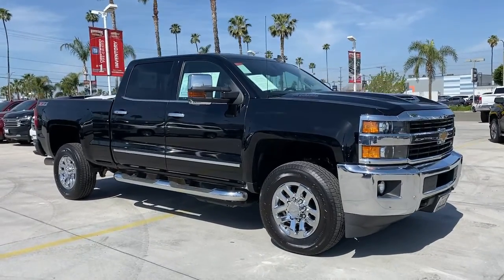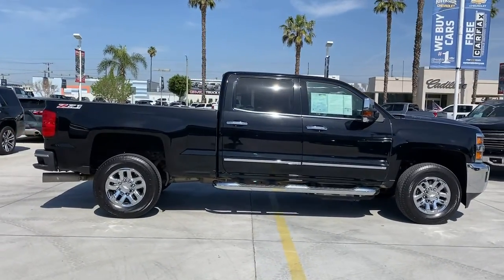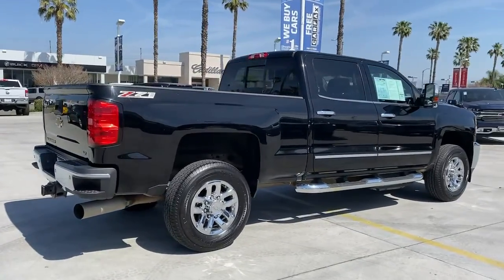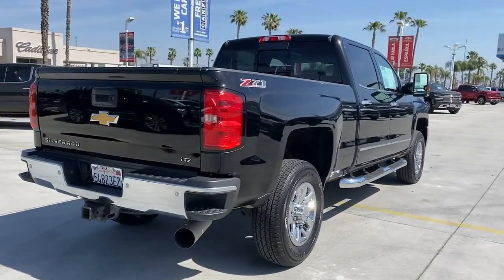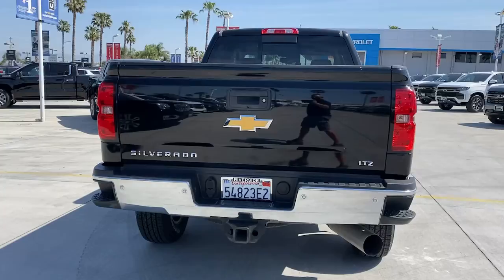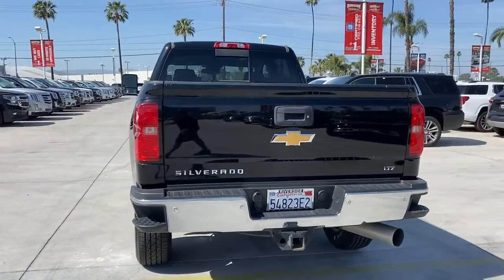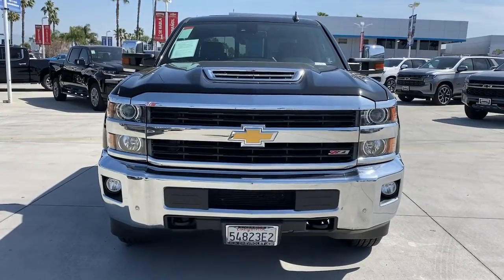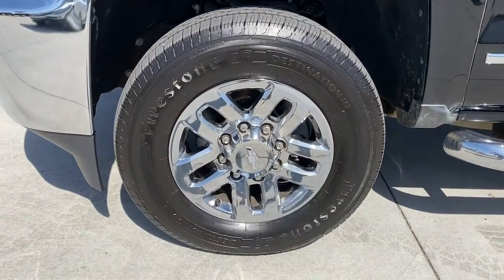2017 Chevrolet Silverado 2500HD Fontana, Redlands, Ontario, Moreno Valley, San Bernardino, Riverside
Black Used 2017 Chevrolet Silverado 2500HD available in Riverside, California at Riverside Chevrolet. Servicing the Fontana, Redlands, Ontario, Moreno Valley, San Bernardino, CA area.
2017 Chevrolet Silverado 2500HD LTZ - Stock#: 21T0476A - VIN#: 1GC1KWEY4HF116097

Riverside Chevrolet
8200 Auto Dr

Driver Alert Package,Duramax Plus Package,LTZ Plus Package,Off-Road Z71 Package,Preferred Equipment Group 1LZ,Standard Suspension Package,Trailering Equipment,6 Speakers,6-Speaker Audio System,AM/FM radio: SiriusXM,BOSE Sound w/6 Speaker System,BOSE Sound w/7 Speaker System,CD player,HD Radio,Premium audio system: Chevrolet MyLink,Radio: AM/FM Stereo w/Chevrolet MyLink,Radio: AM/FM Stereo w/Chevrolet MyLink/Navigation,Single Sl